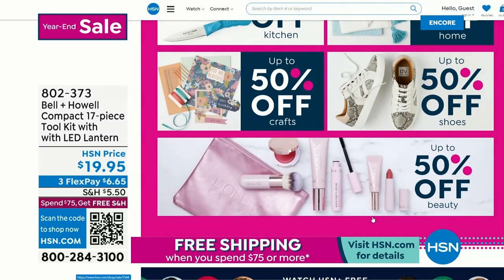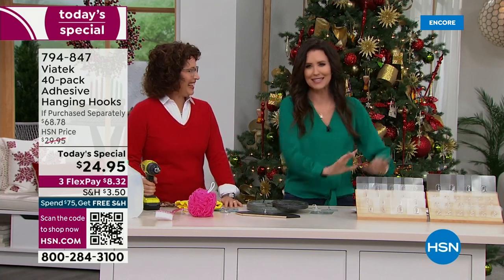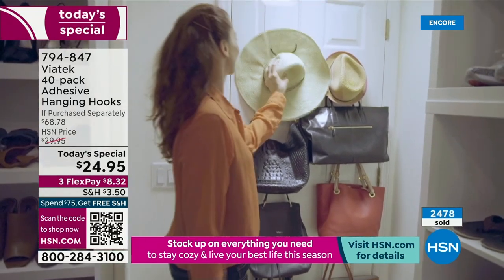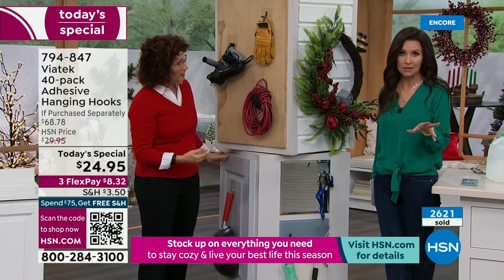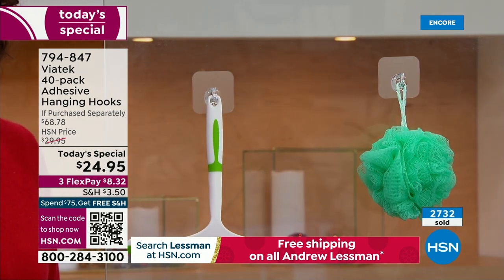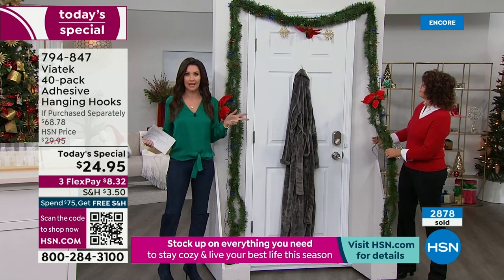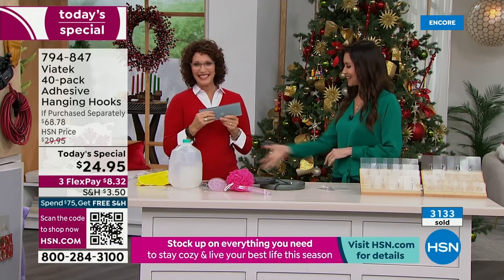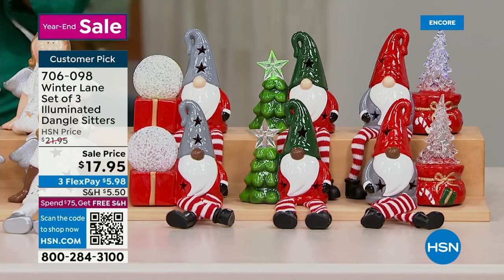HSN | Seasonal Year-End Sale 12.24.2022 - 05 AM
Shop and save on all kinds of seasonal home decor.